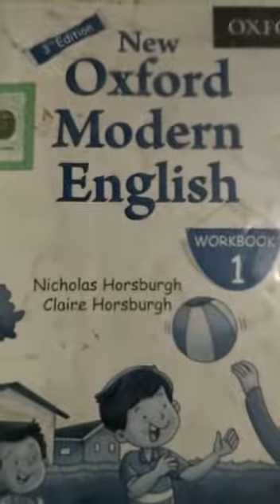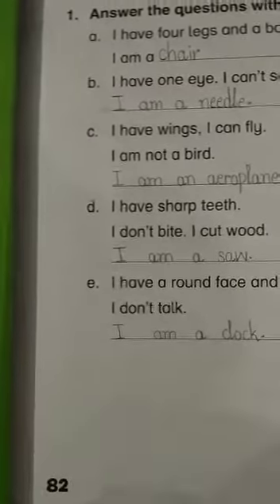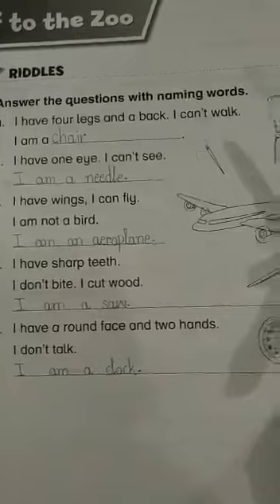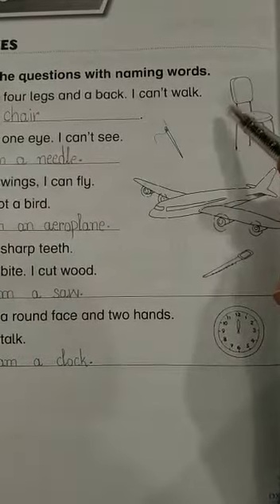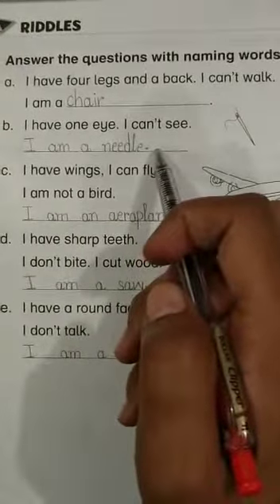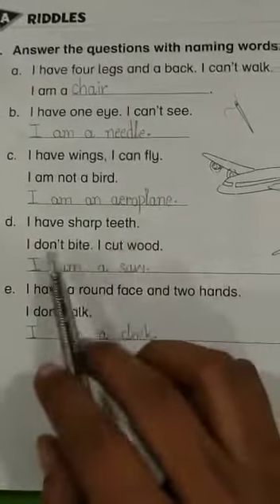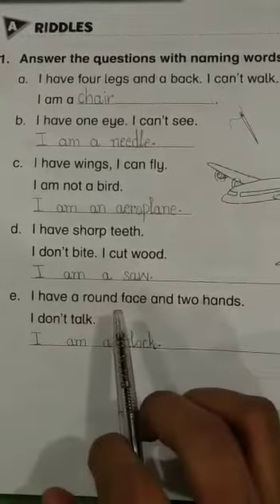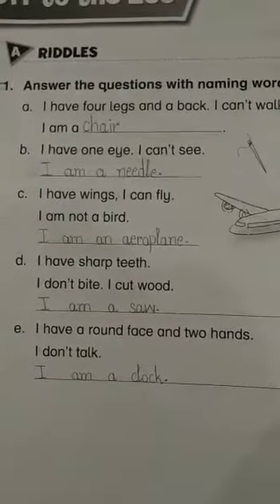NEW MODERN OXFORD ENGLISH WORKBOOK1(pg. 82 Act. A)